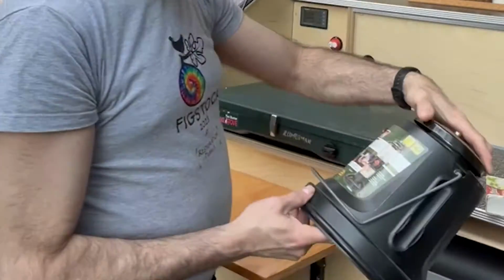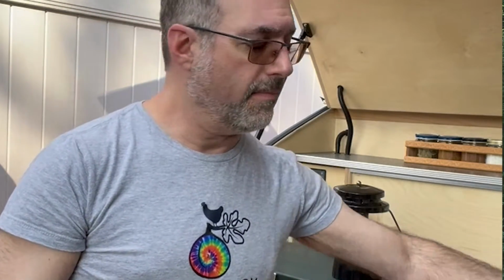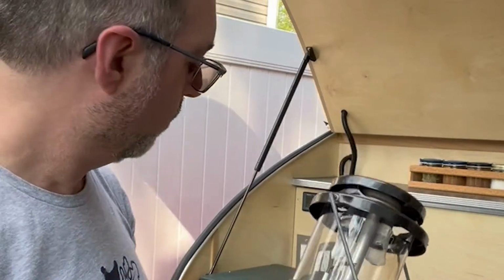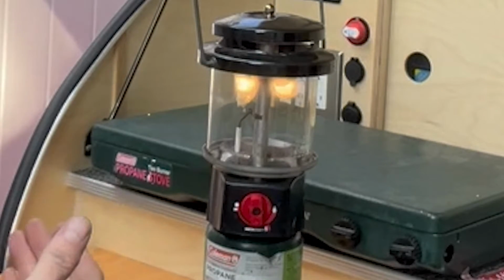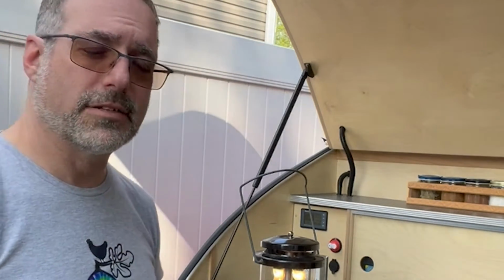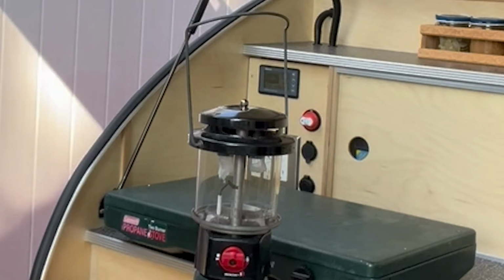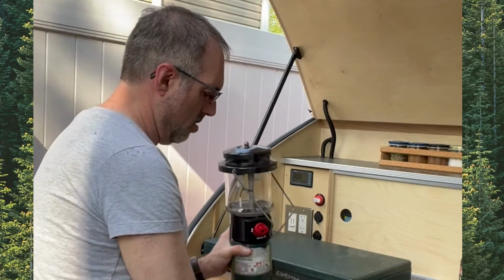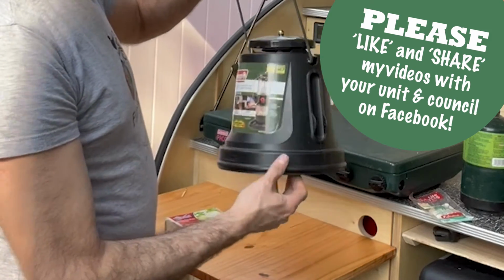Using a propane lantern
This ScoutmasterDave video reviews how to use a Coleman propane lantern. This is a popular outdoor lighting option in the ScoutsBSA/Scouting America program for cub scouts and boy scouts.